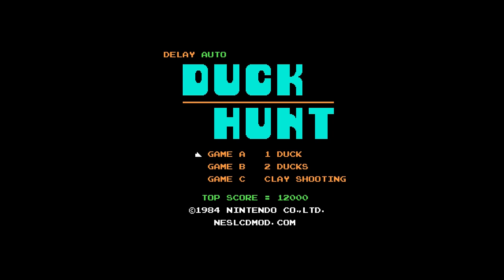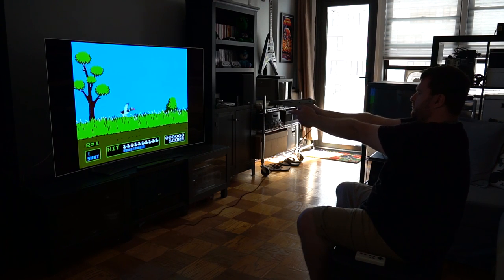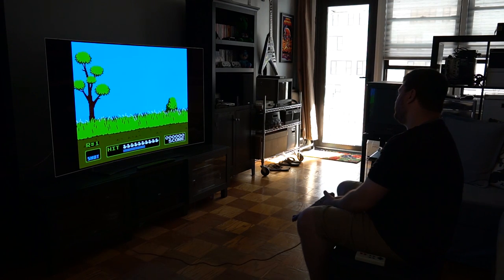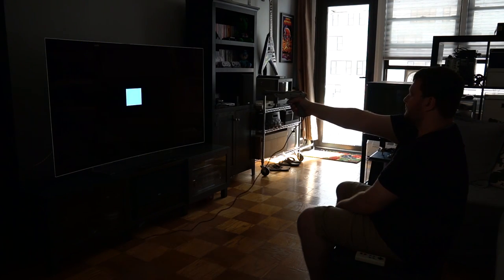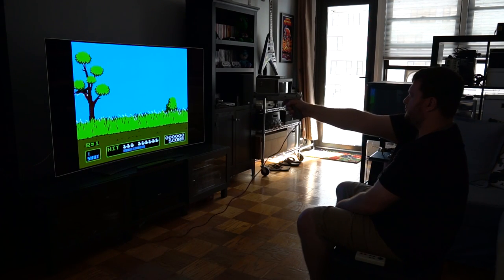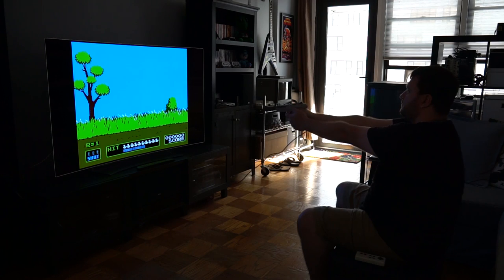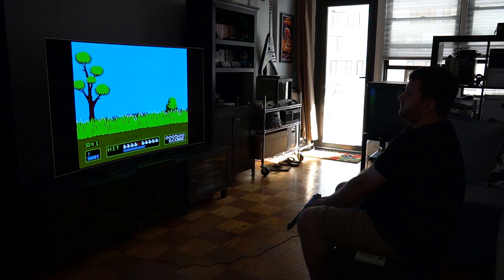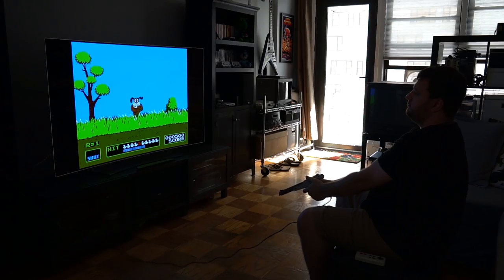NES Light Gun on an OLED TV???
I just tried the new LCDMOD project and was able to (sort of) play Duck Hunt an unmodded Zapper on my OLED TV!